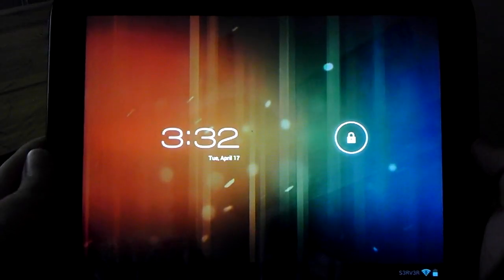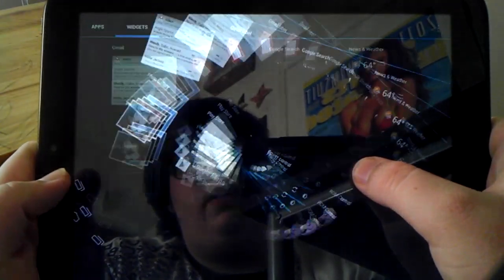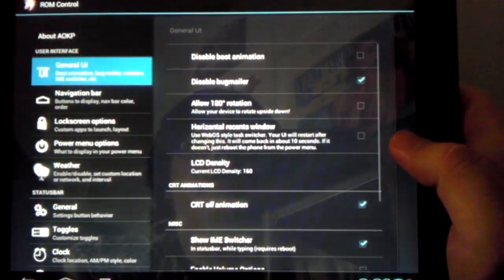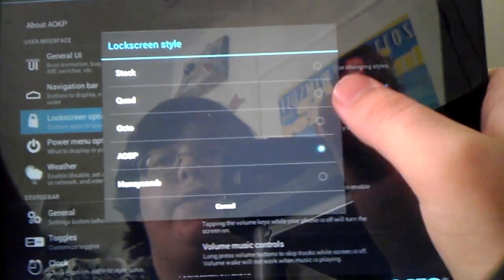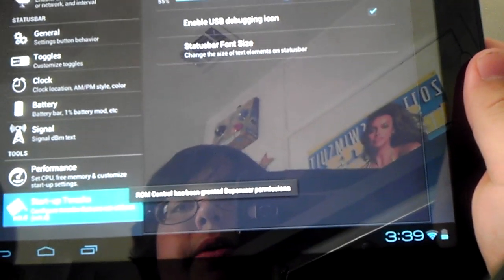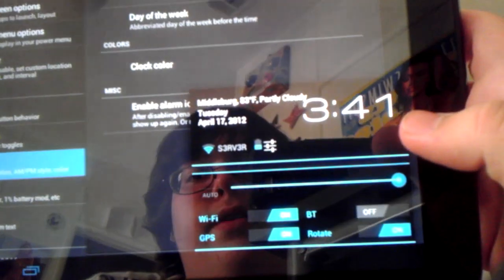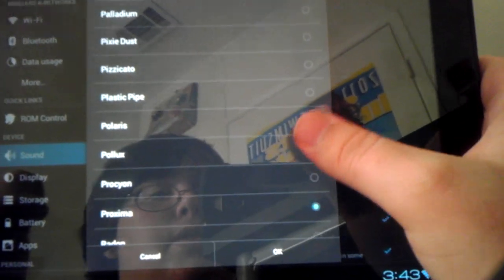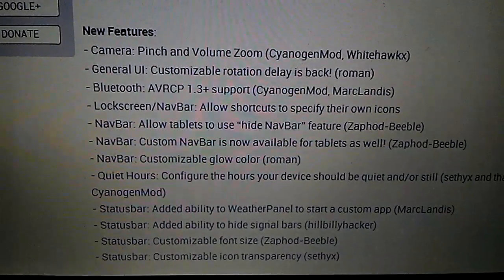AOKP Build 32 Review for HP Touchpad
This is a full review of AOKP Build 32 for the HP Touchpad. I tried to make a detailed video about the main features of this rom, as well as whats working and whats not.